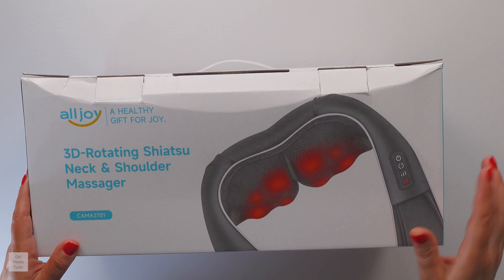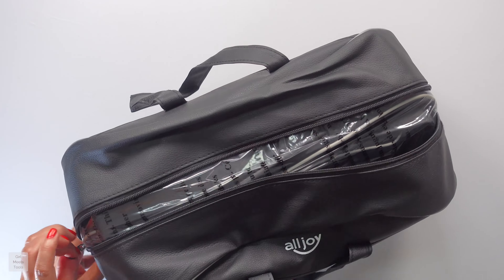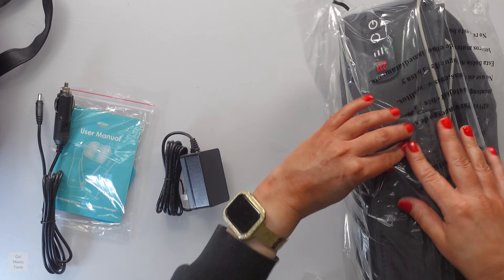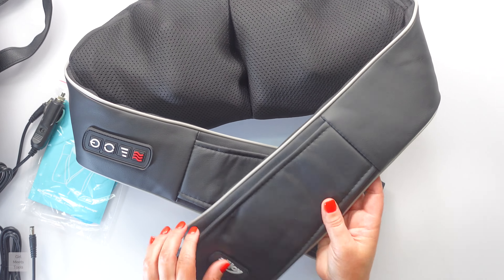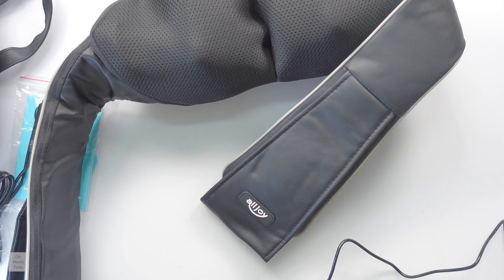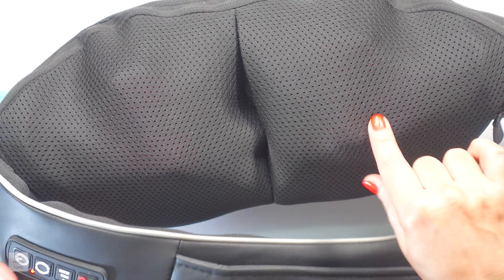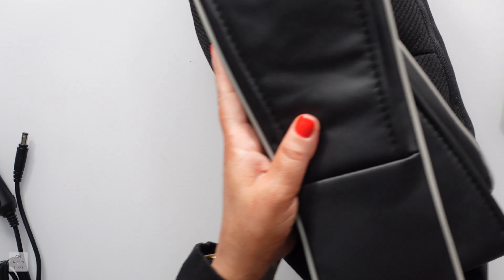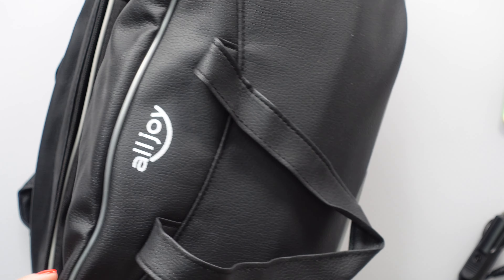ALLJOY SHIATSU BACK AND NECK MASSAGER | UNBOXING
Finally trying the viral ALLJOY Shiatsu Back and Neck Massager. Let's see what's in the box.

⌛ Life’s too short for products that don't work—choose wisely!

🤓 Catch you in the next one, friends!

XO,

Raphaela

✨ EASY TIMESTAMPS SO YOU CAN FIND WHAT YOU NEED:
00:00 Intro
00:15 Unboxing
1:00 Promo Code
01:30 Product Specifics
02:10 Product Demo

✨ PRODUCTS MENTIONED IN THIS VIDEO:
Neck Massager:
(Save 10% on orders over $30 by using code GMT10)

OR

OR

This video and description contain affiliate links, which means that if you click on one of the product links, my channel may receive a small commission to help purchase more products to do reviews. My family and I appreciate you. Thank you. ✨